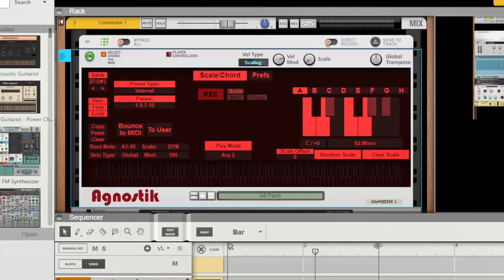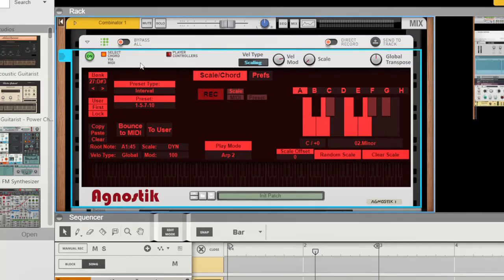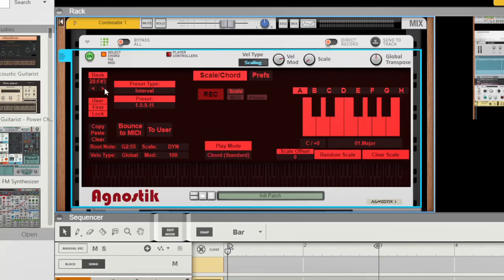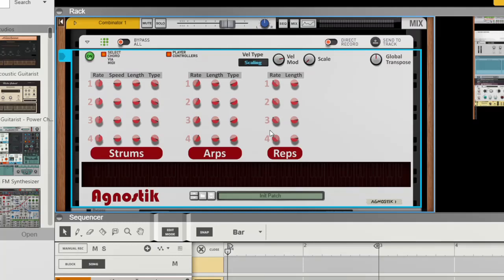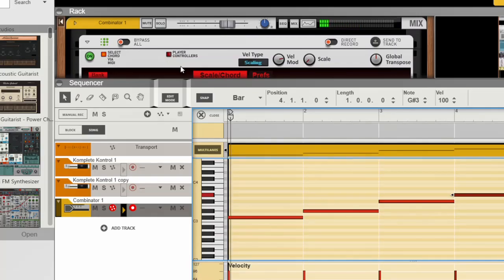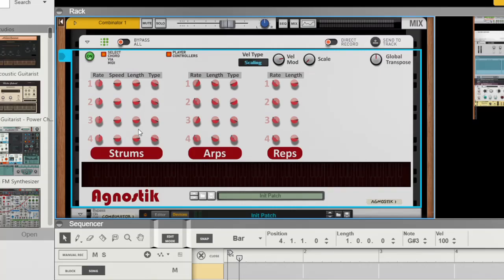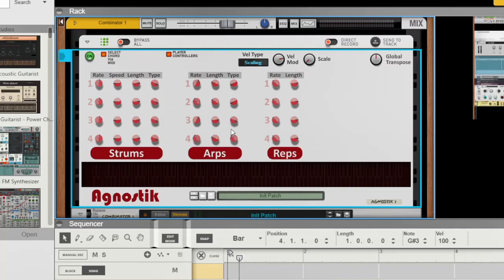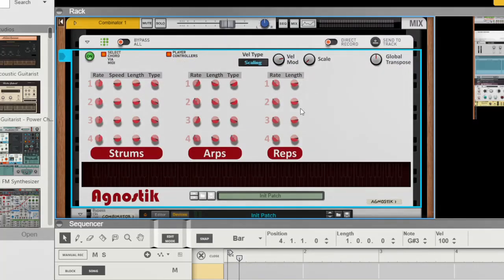Agnostik 1.2 Update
In this video we discuss the updates to the Enlightenspeed creative power tool Agnostik, where we add quad Strums, quad arps, and quad repeat/ratchets, along with a new look.